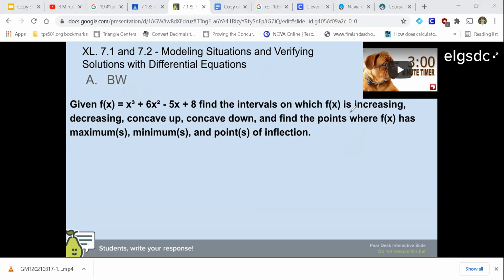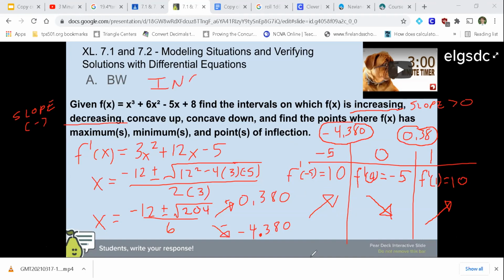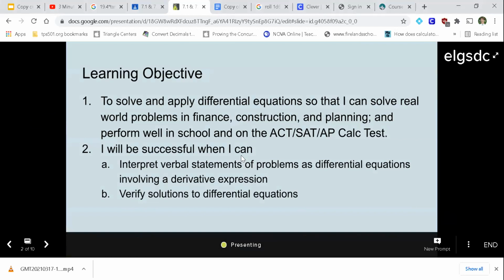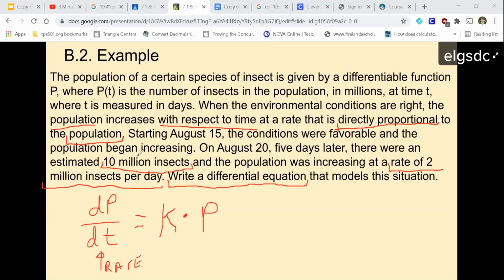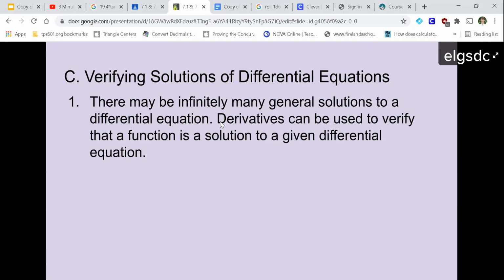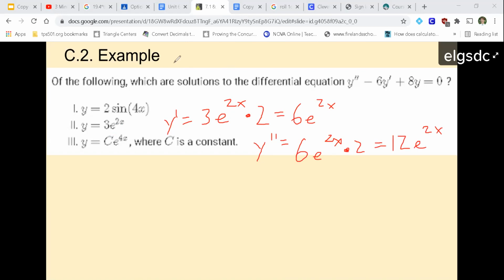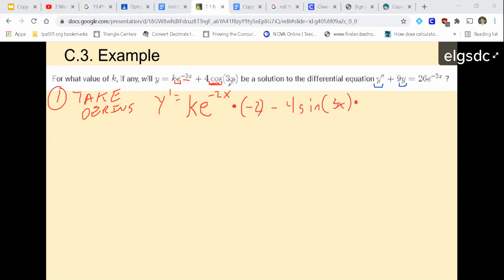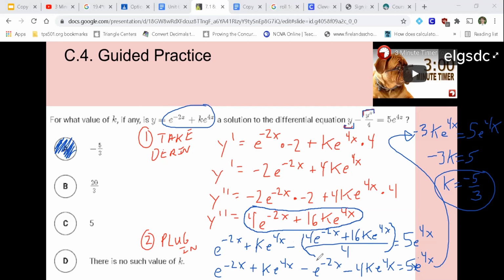AP Calculus AB 7.1 & 7.2